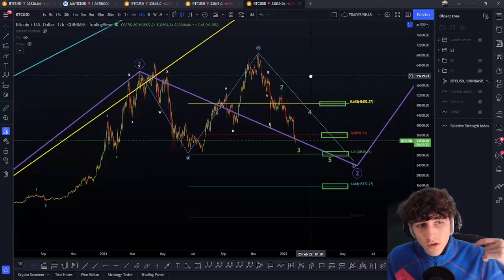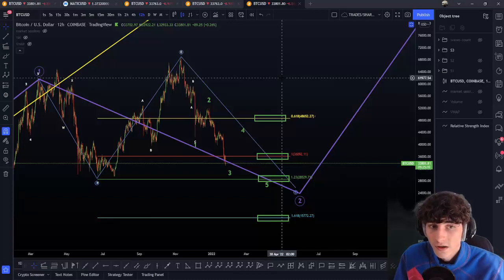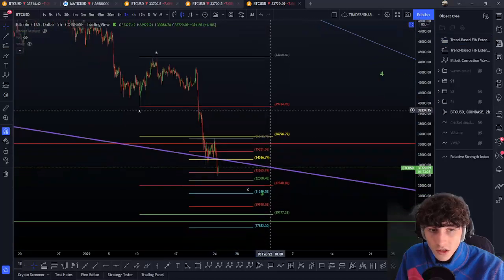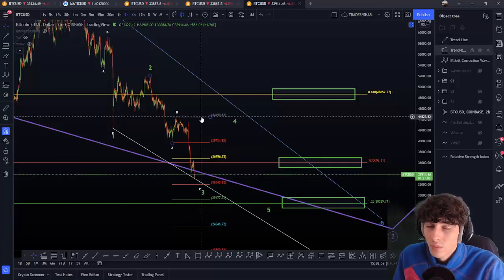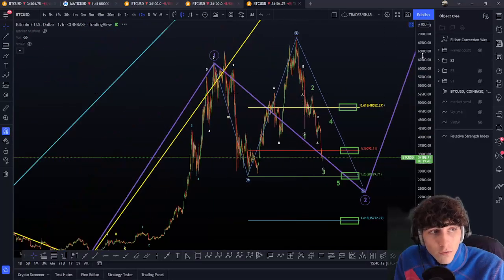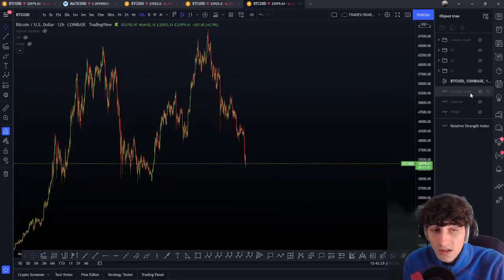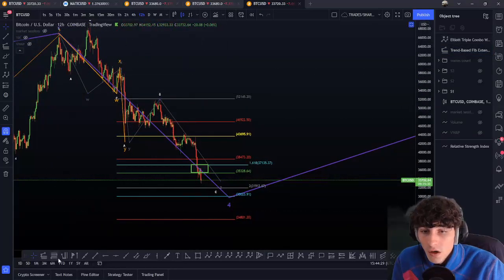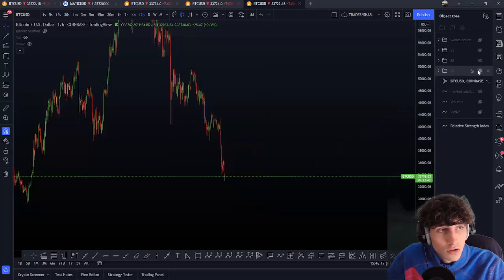BITCOIN (BTC) ELLIOTT WAVES UPDATE | EW technical analysis